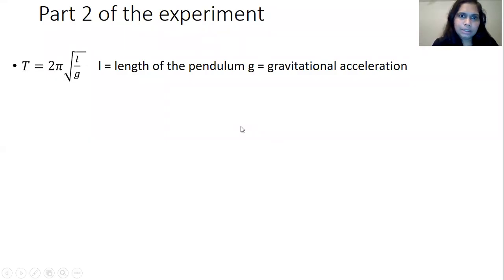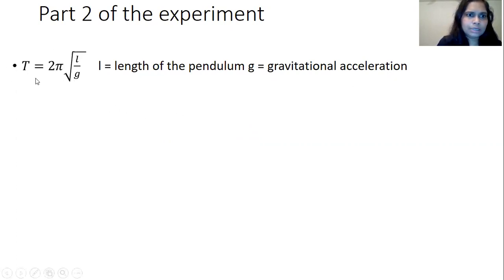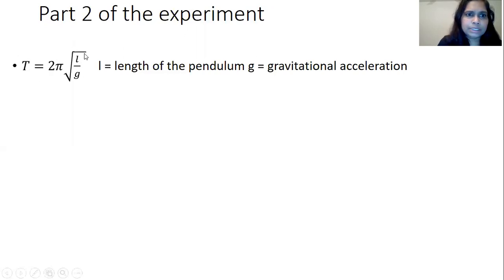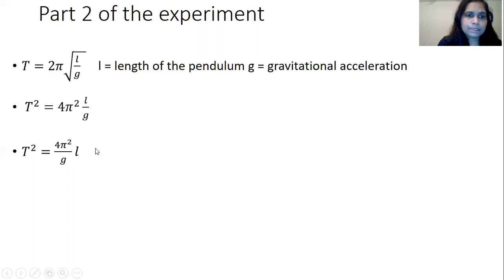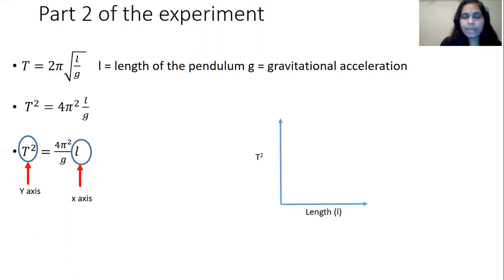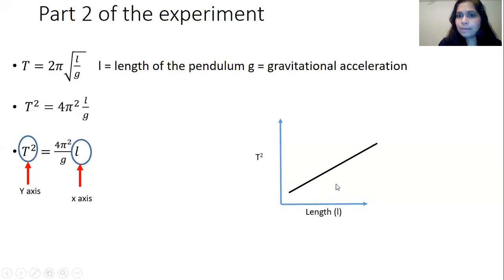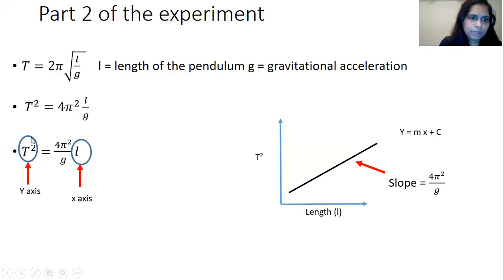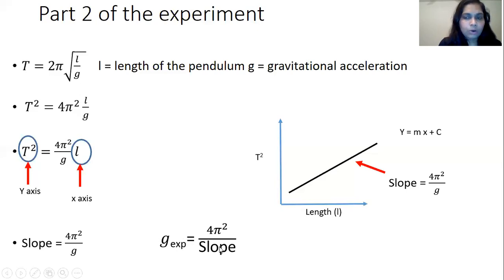202 Lab 6, Part 2 experiment Theory.